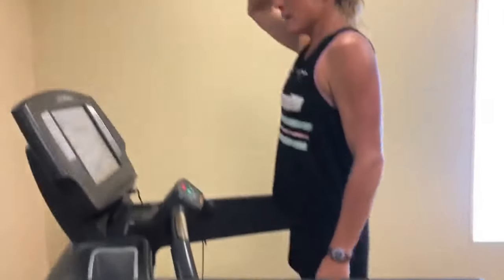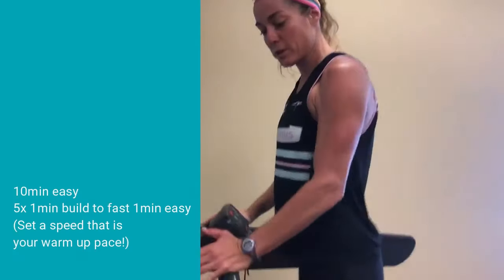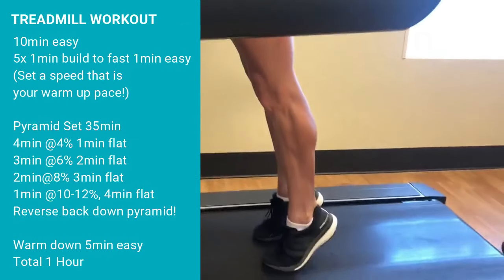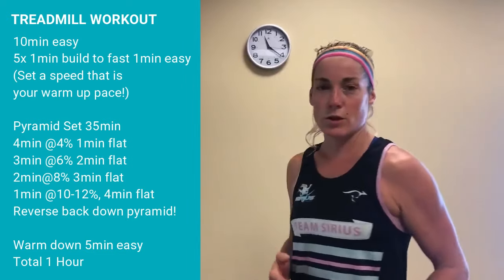The Treadmill as a Training Tool + Free Session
Today, I wanted to talk to you about running on a treadmill.  A few quick things -- people often think you need to run at 1%.  It's not true.  The treadmill is a tool.  So just put it at zero, and you use it to work on technique.

We use it a lot for turnovers, like 20-seconds fast, 40-seconds easy.  If you haven't done it before, build into that.  Do 10 of those.  It'll get the cadence going.  It'll get good turn over.  You can practice great technique.

Focus on:
- forward lean
- eyes looking a few feet in front
- shoulders back
- chest forward

You almost want to feel like you're falling this way.

I always tell everyone: think about a string attached to your head and it's pulling up and forward.  You're basically in this position when you're running from your hips, though.  Remember, you want to be from the hips.

You want to drive and land on your forefoot, and you want to have nice, relaxed shoulders looking a little bit slightly down in front of you.  NEVER looking up because that's going to pull your shoulders back.

So, I hope you enjoyed that.  Remember, the treadmill is a tool.  You don't need to run at 1%.  Remember, you can run flat.  Use it.  Use it for speed, good technique and strength work.

Enjoy this awesome hill strength session below!!

Warm up 10min easy

5x 1min build to fast 1min easy

(Set a speed that is your warm up pace or slightly higher eg. 2miles slower than pace pace effort!)

Pyramid Set 35min
4min @4% 1min flat
3min @6% 2min flat
2min@8% 3min flat
1min @10-12%, 4min flat
Reverse back down pyramid!

Warm down 5min easy
Total 1hr